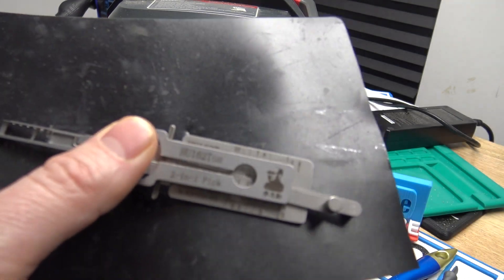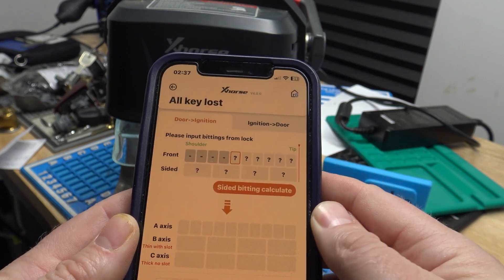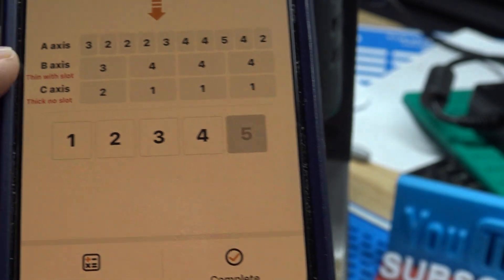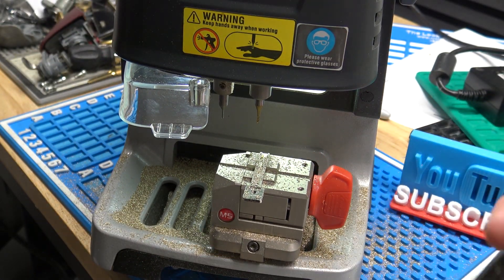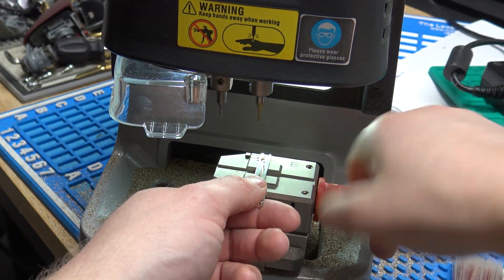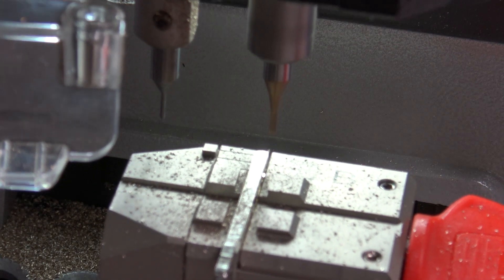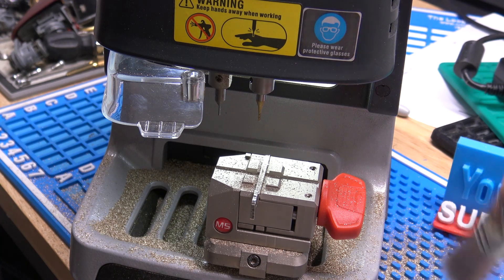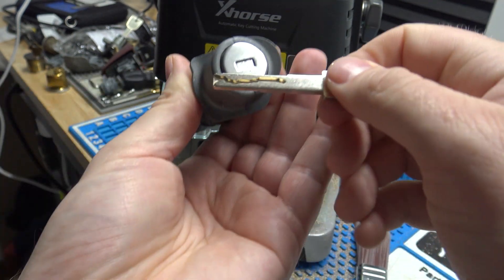(575) HU162T 10 Cut Lishi Picking Decoding & Key Making Part 2